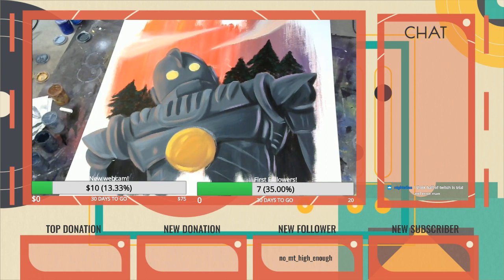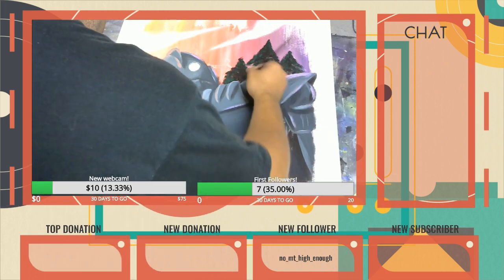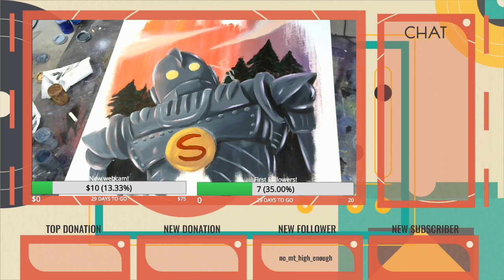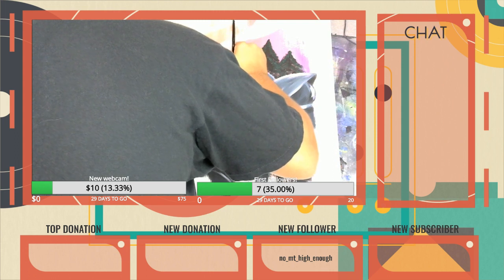Live Iron Giant Painting! Patron Artist Njjstudio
Watch the creation of this huge Iron Giant Painting by N. Jeffers the artist behind Njjstudio.